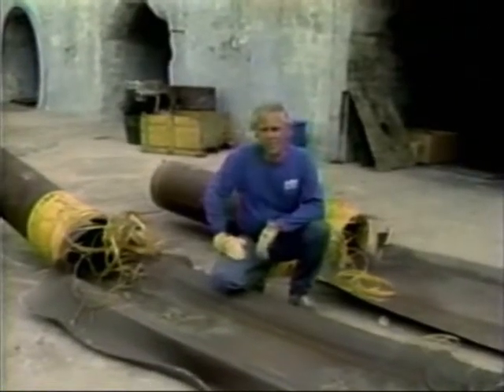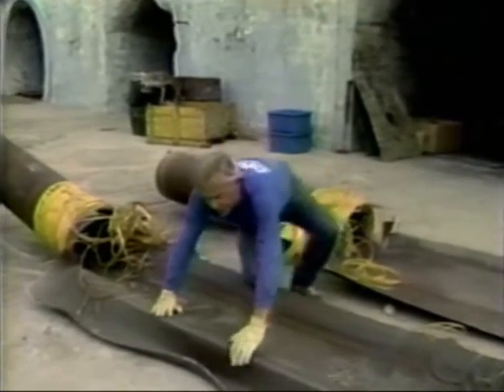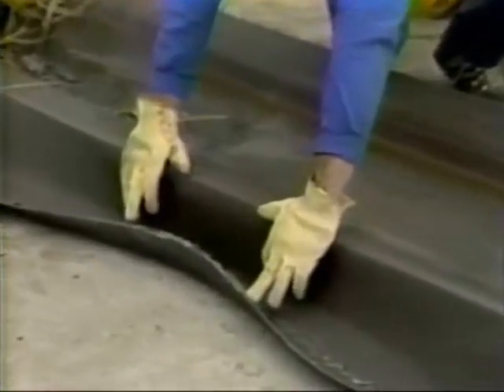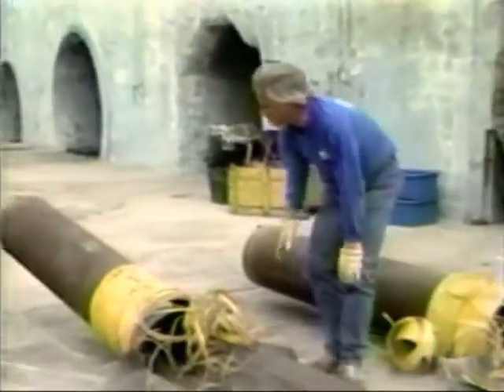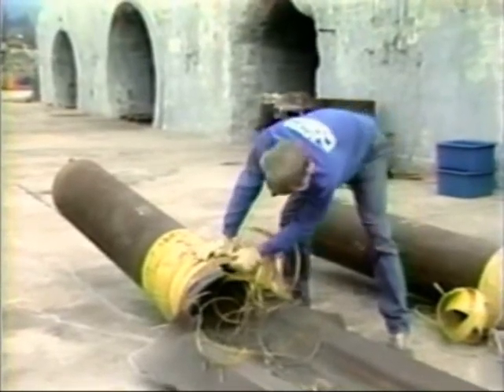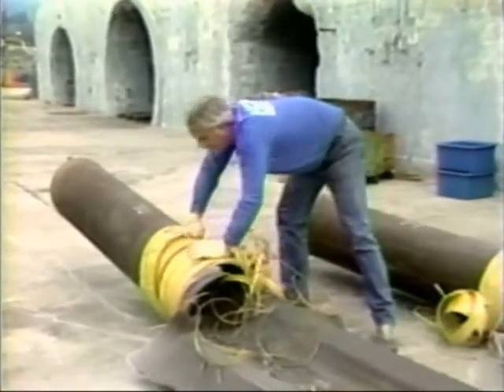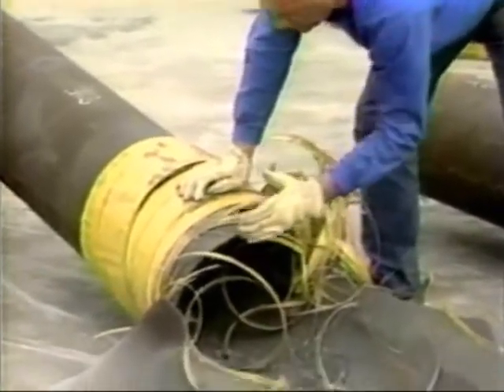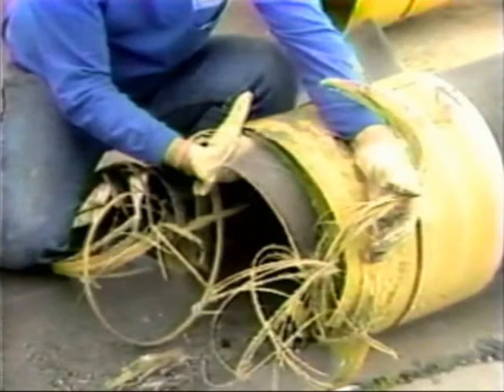Crack Arrest Video 2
More testing of Clock Spring as a crack arrestor on transmission pipeline.